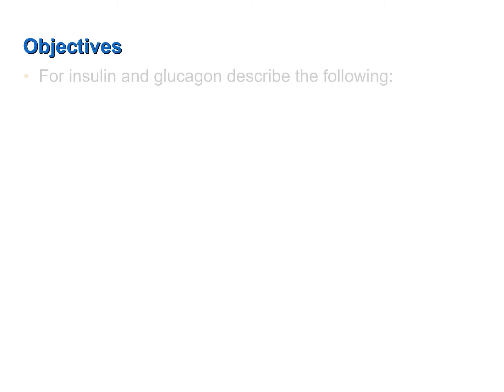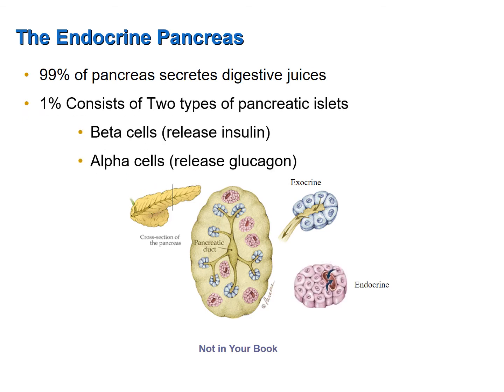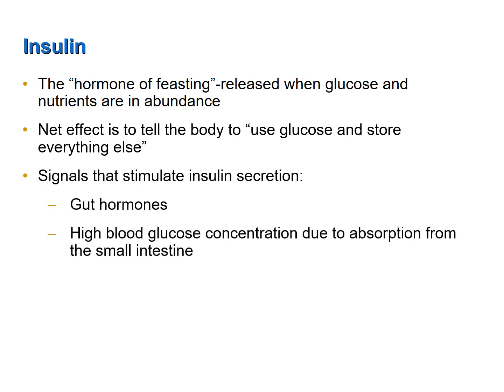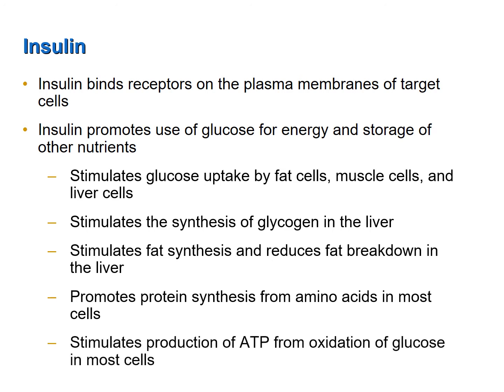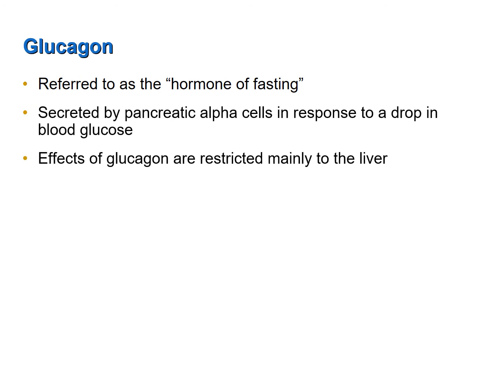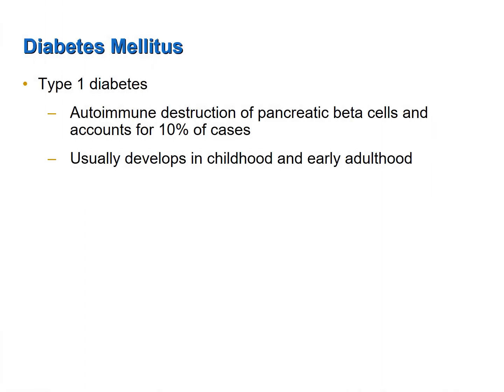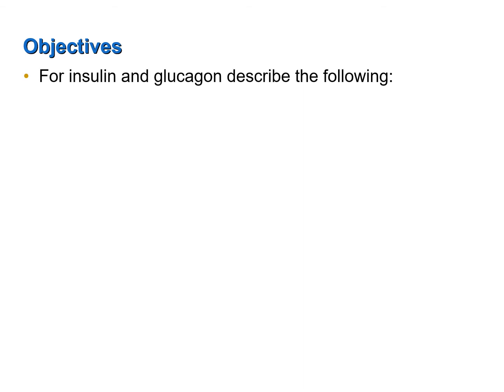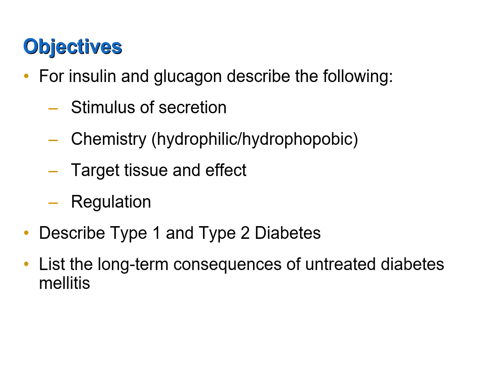Insulin, Glucagon, and Diabetes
This screencast discusses the regulation of blood sugar by insulin and glucagon and diabetes mellitus.